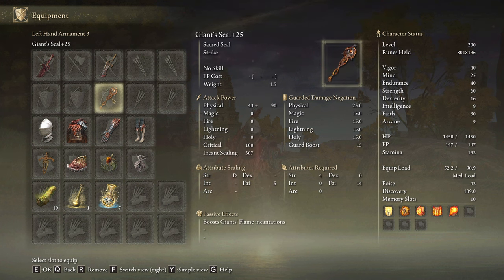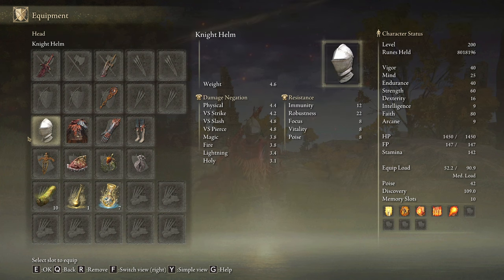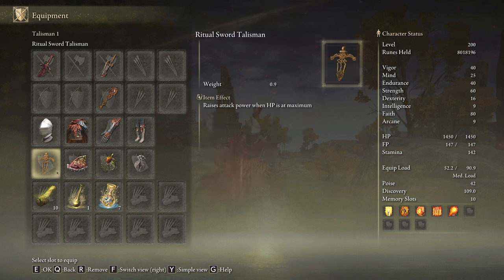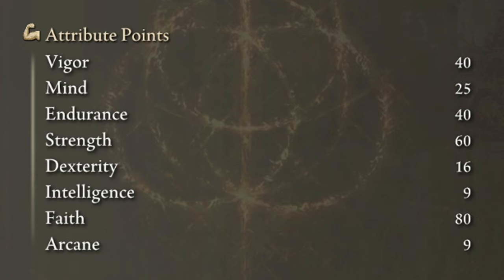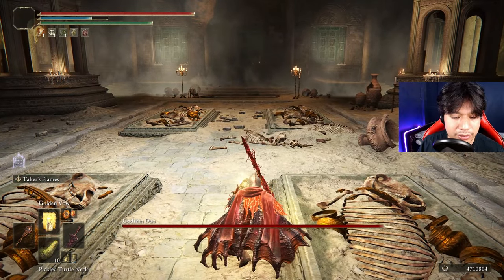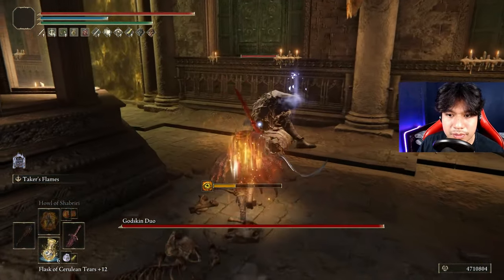Elden Ring: THE BEST BLASHPEMOUS BLADE BUILD! 1.10.1 | Most Op Elden Ring Builds in 2024 - DLC Build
In this video i am going to show you the most broken Blasphemous Blade build for NG+, you will learn everything you need to know about the build and just after that i will defeat all bosses without taking a single hit! 🔥🤯😈

best elden ring builds for dlc
top 40 builds in elden ring
best build for malenia elden ring

Timestamps:

00:00 Build Explanation and Stats
02:12 Sponsor
02:27 Margit, the Fell Omen
02:47 Godrick the Grafted
03:19 Starscourge Radahn
03:37 Morgott, the Omen King
04:14 Fire Giant
05:17 Commander Niall
05:53 Loretta, Knight of the Haligtree
06:21 Malenia, Blade of Miquella / Goddess of Rot
07:26 Lichdragon Fortissax
08:13 Astel, Naturalborn of the Void
08:43 Mohg, Lord of Blood
09:21 Regal Spirit Ancestor
09:38 Godskin Duo (How to buff)
10:39 Maliketh, the Black Blade
11:12 Paul
11:22 Godfrey / Hoarah Loux
12:04 Radagon / Elden Beast
13:22 Dragonlord Placidusax